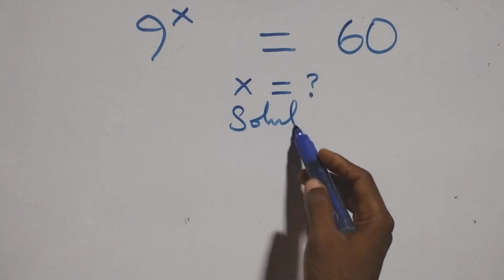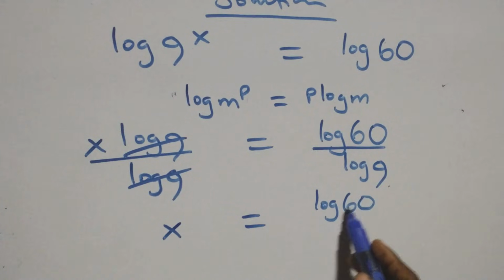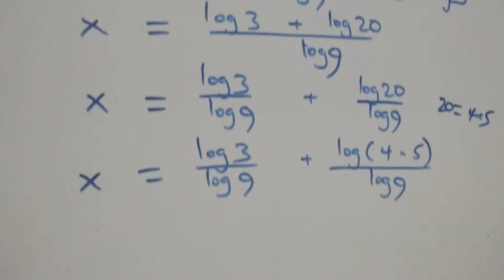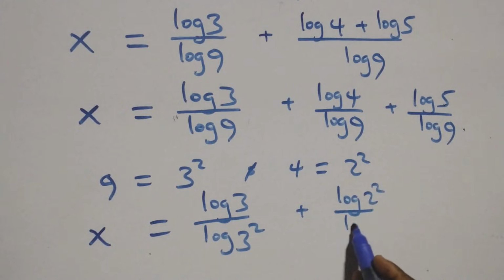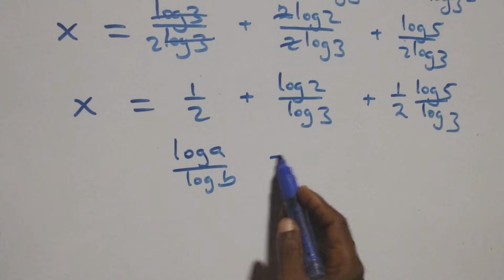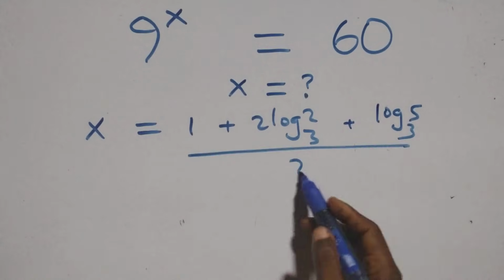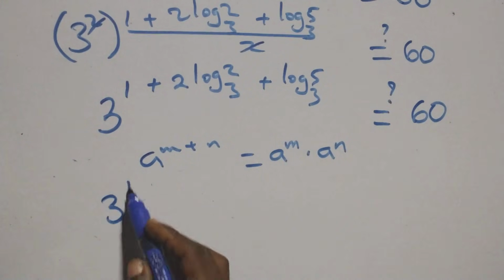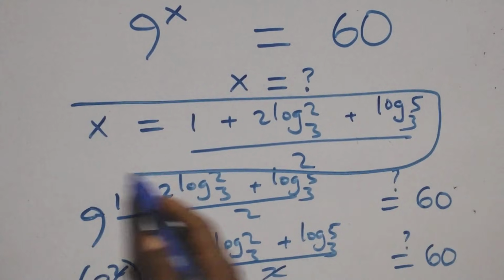Germany | Can you solve this? | Math Olympiad